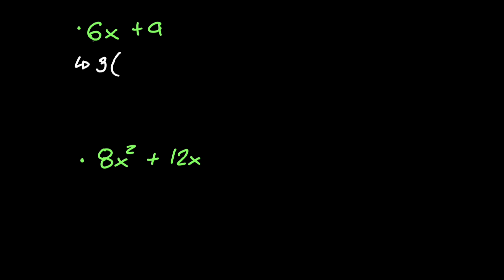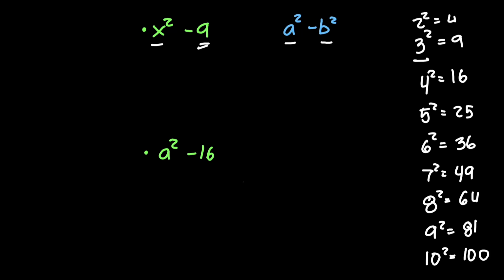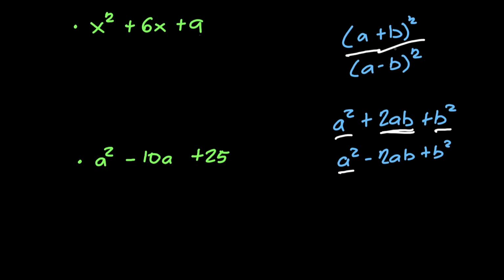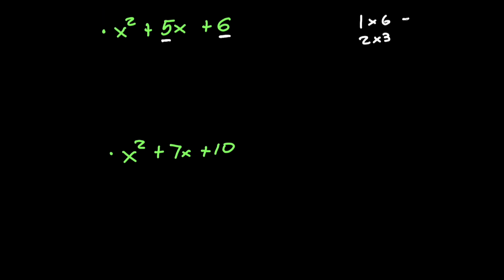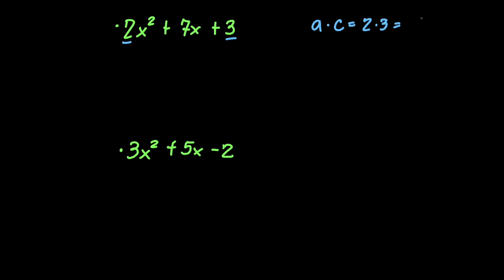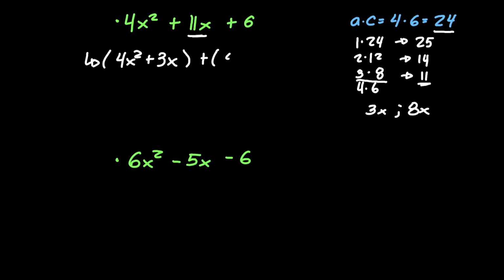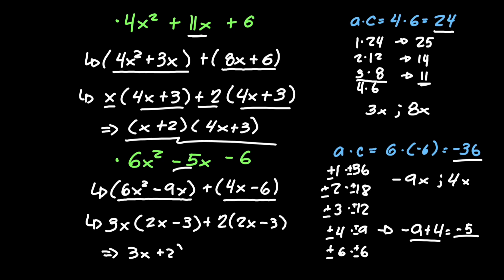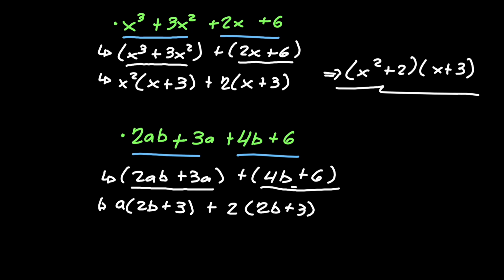Algebra - Factoring Polynomials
In this video, we’ll explore Factoring Polynomials — one of the most important topics in Algebra! We’ll learn how to break down complex expressions into simpler factors using different methods like factoring common monomials, difference of two squares, perfect square trinomials, and trinomials where “a” is not equal to 1.

I’ll guide you step-by-step with clear examples and explanations so you can fully understand the logic behind each type of factoring. Whether you’re a beginner or just reviewing for exams, this lesson will help you strengthen your algebra skills and prepare for more advanced math topics.

🧮 Topics Covered:

Factoring out the Greatest Common Factor (GCF)

Trinomials (a = 1 and a ≠ 1)

College beginners

Anyone reviewing Algebra basics